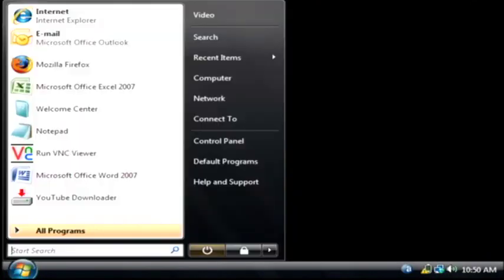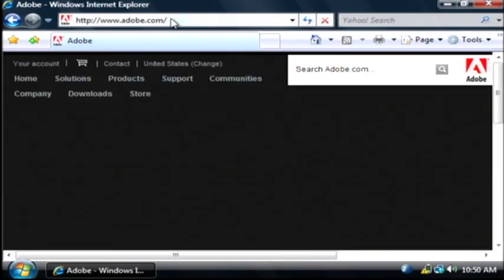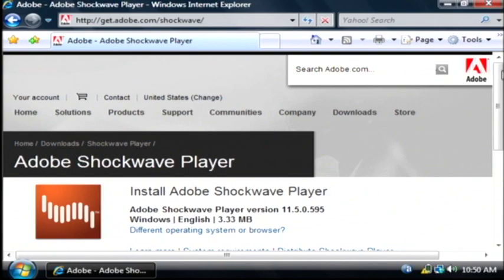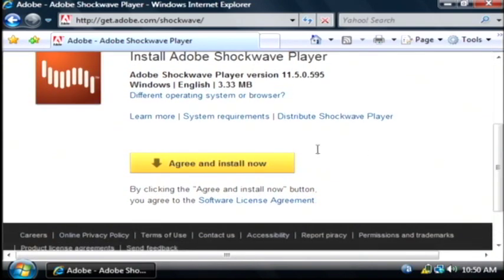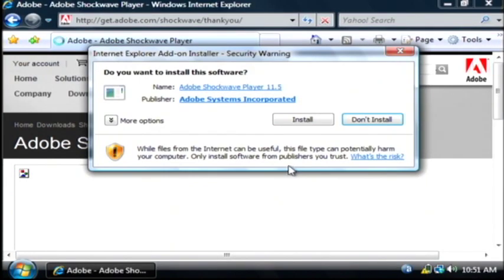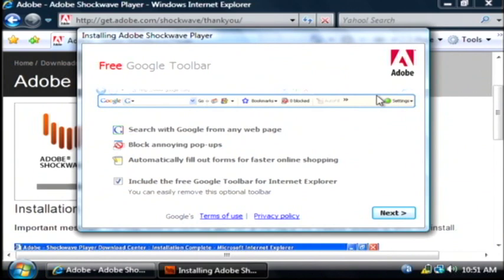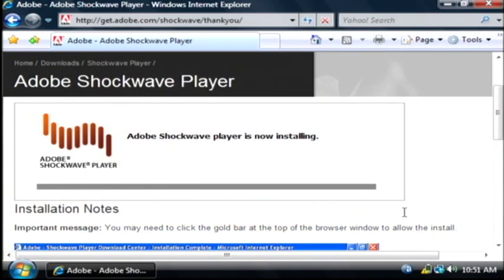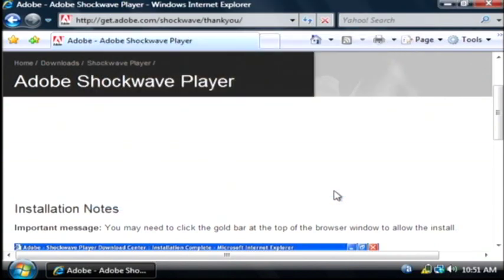How to Download & Install the Adobe Shockwave Plug-in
Downloading and installing the Adobe Shockwave plug-in requires going to adobe.com, finding the "Get Shockwave Player" under the "Downloads" section and following the instructions through the installation process. Download Adobe Shockwave with helpful tips from a software developer in this free video on computers.